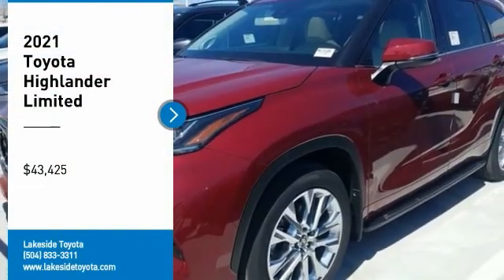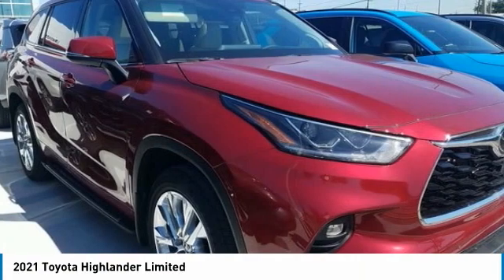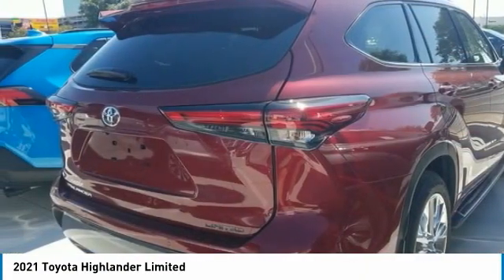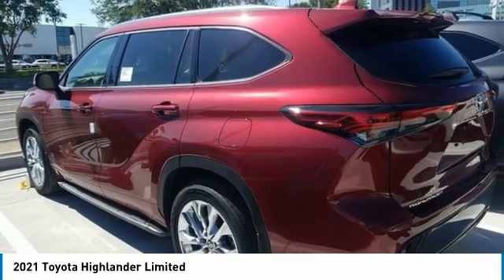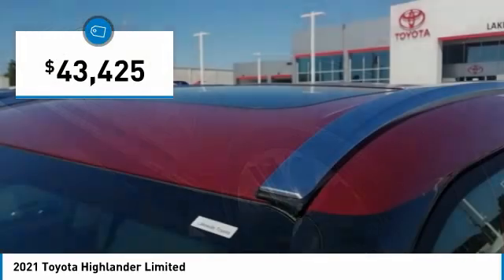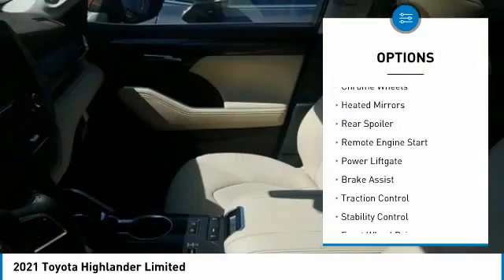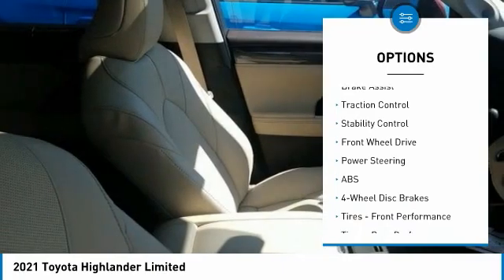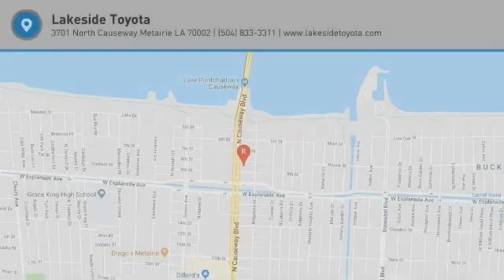2021 Toyota Highlander Metairie LA ML2126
2021 Toyota Highlander Limited

Lakeside Toyota
3701 North Causeway